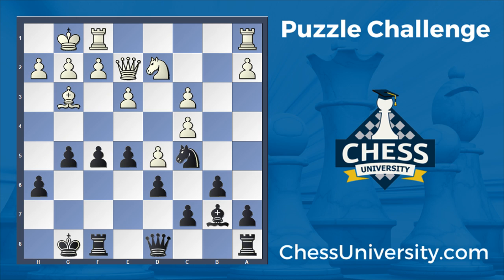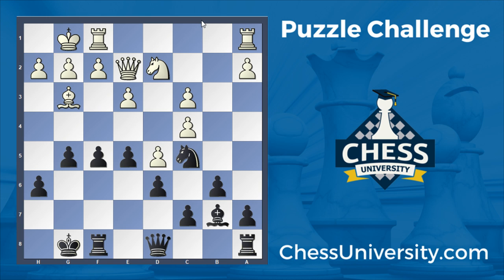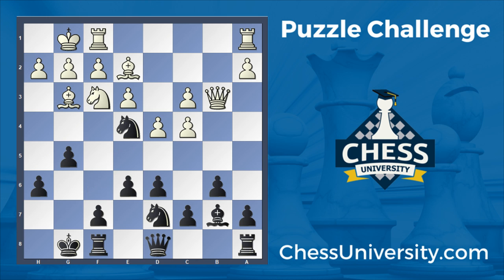Puzzle Challenge 36